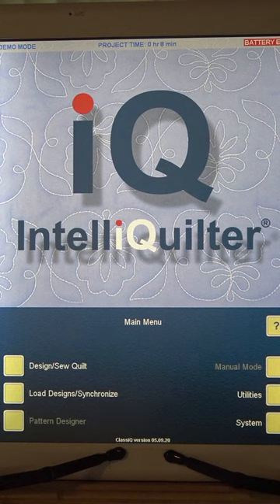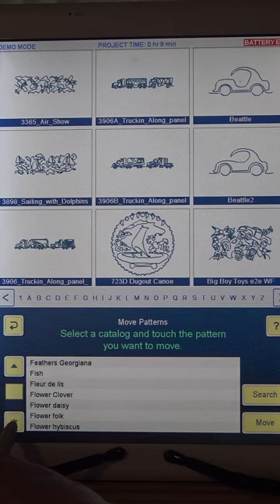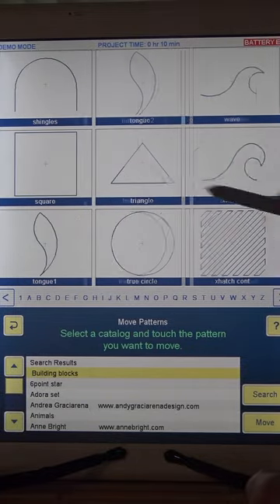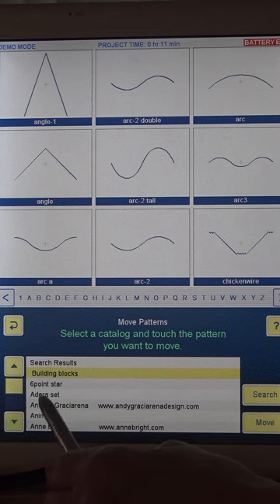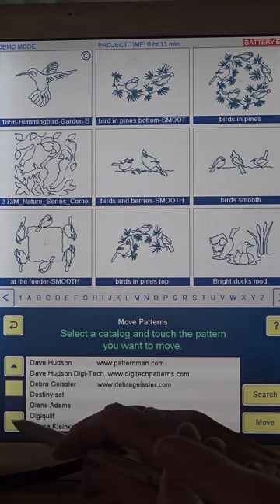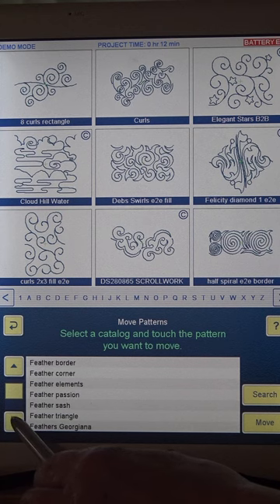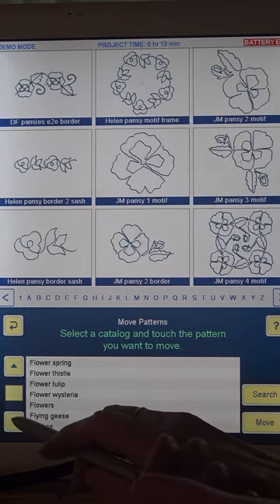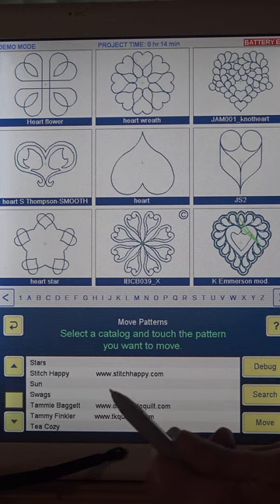Helen's iQ - how I organise my patterns.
This video shows how I organise my pattern library on my IntelliQuilter. IntelliQuilter is a computer guidance system for quilting machines.